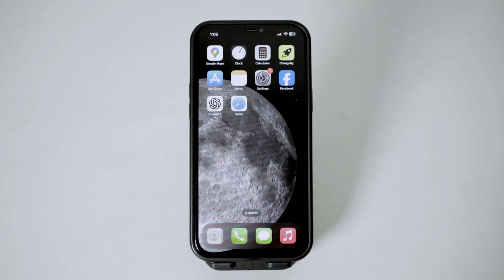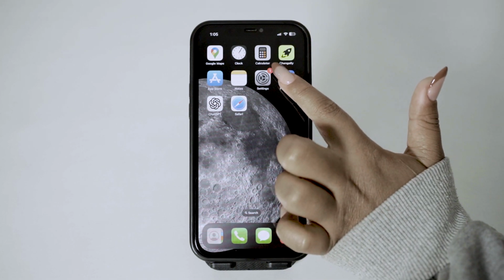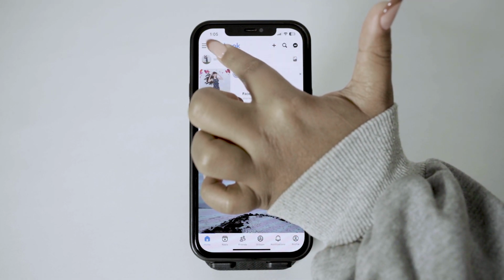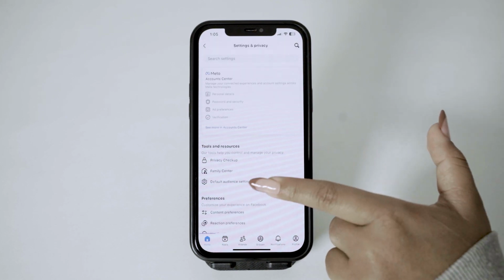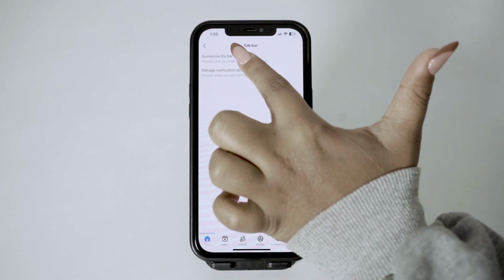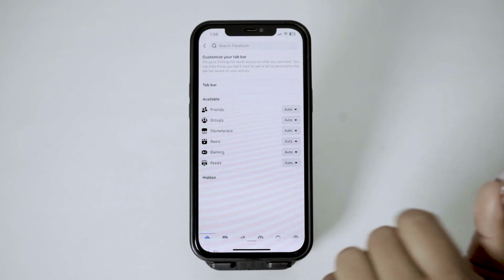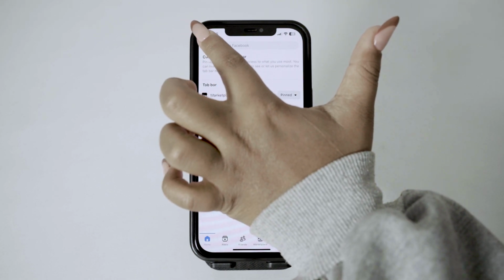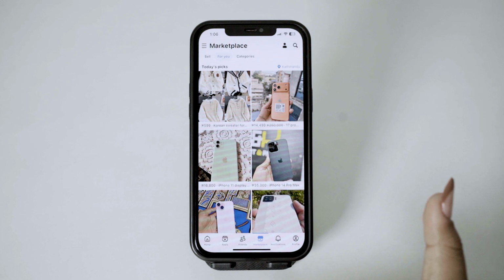How To Get Marketplace On Facebook In iPhone | Fix Facebook Marketplace Missing 2026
Want to get Facebook Marketplace on your iPhone? This guide shows you how to access Marketplace, troubleshoot if it’s missing, and make sure you can buy and sell seamlessly. You’ll learn how to update your app, check account settings, and enable Marketplace so you never miss a deal.